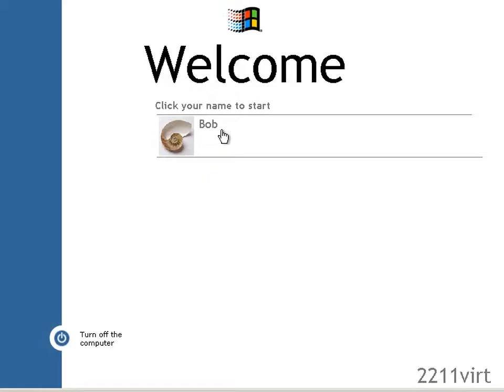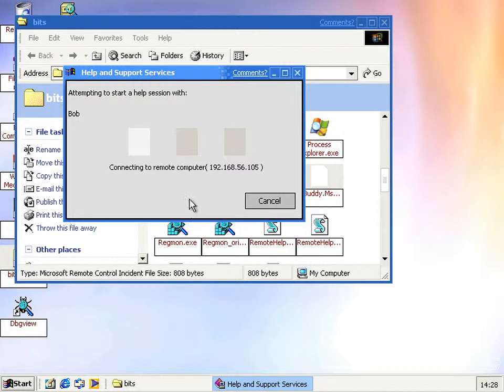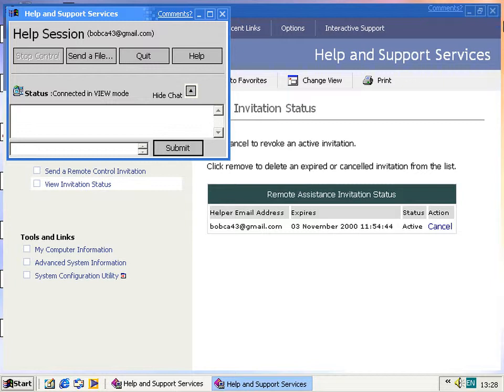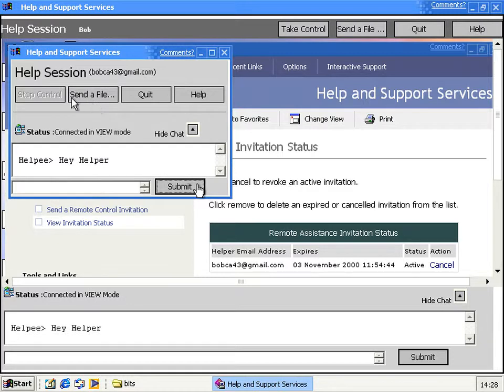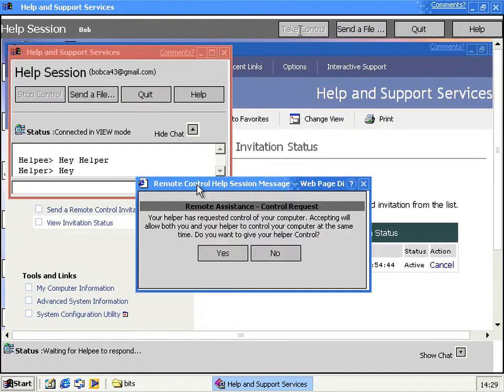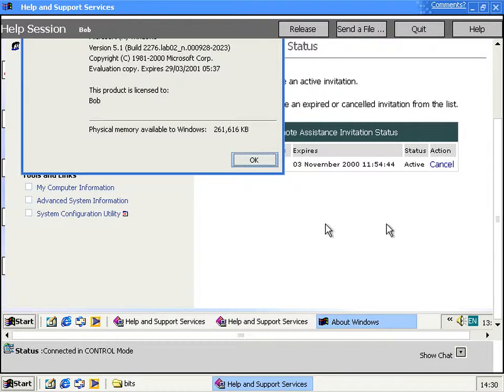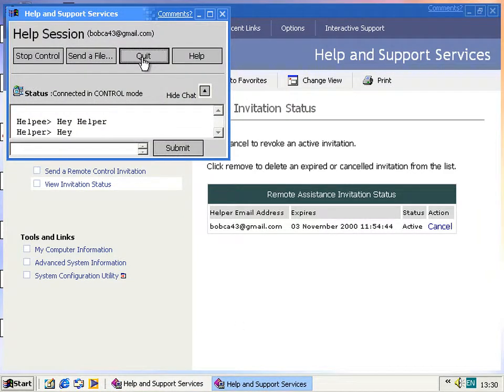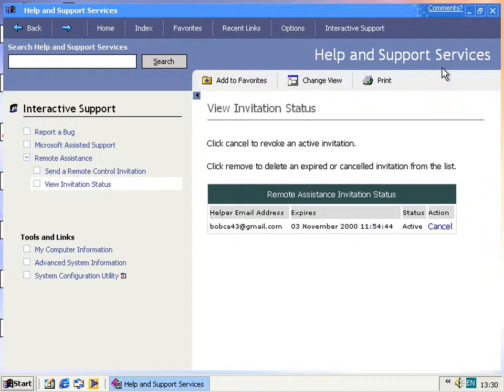Windows Remote Assistance - Activate!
A session of the first working version of Windows Remote Assistance between Builds 2276 and 2287 of Windows Whistler.